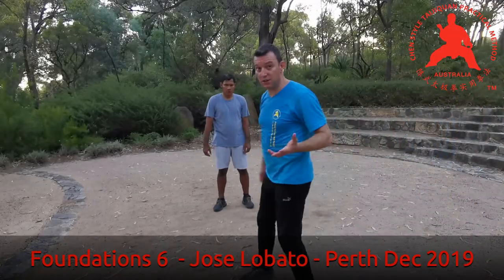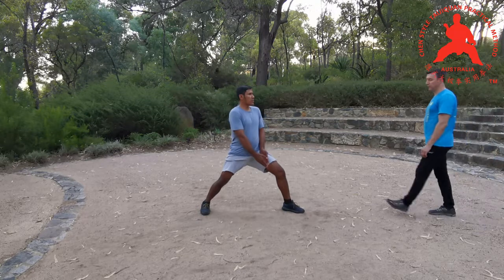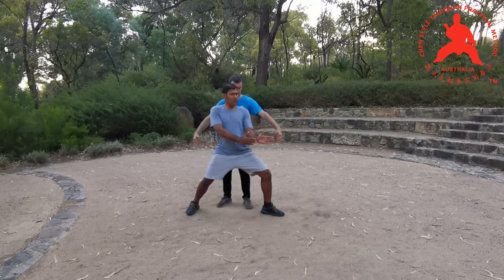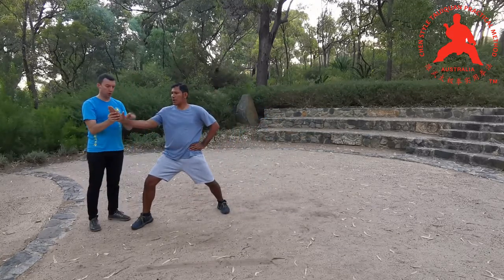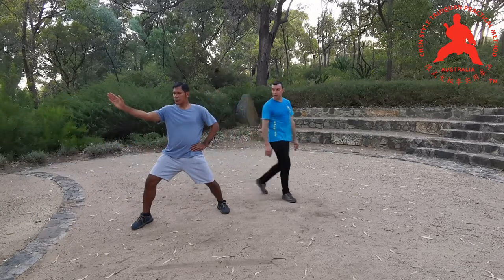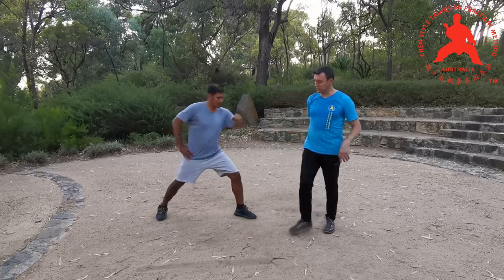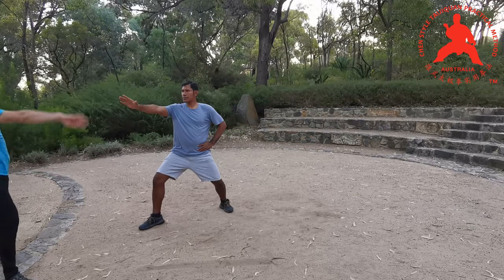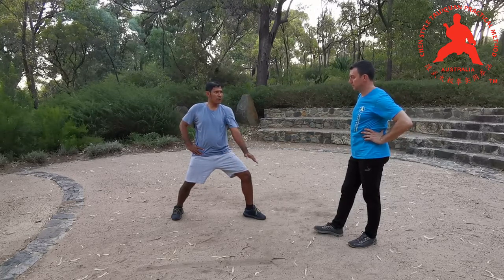Sifu James Strider - Foundations - Jose - Perth Dec 2019 - Pt6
Private Session with Jose Lobato - In this sixth part we go over all of the Basic Foundations.

This is purely a video of reference material... If you wish to learn from the International Standard Bearer Master Chen Zhonghua, go
for access to his extensive library of online training materials.

International Liaison Officer Sifu James Strider teaches Chen Style Taijiquan Practical Method classes at various locations across Perth, Western Australia.